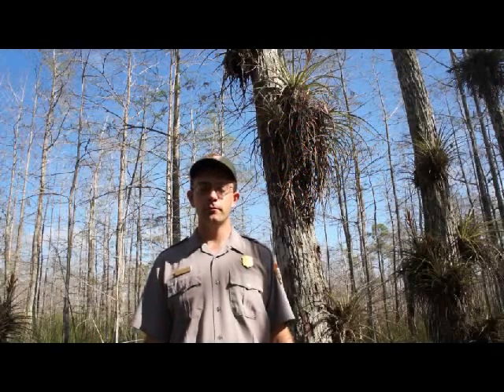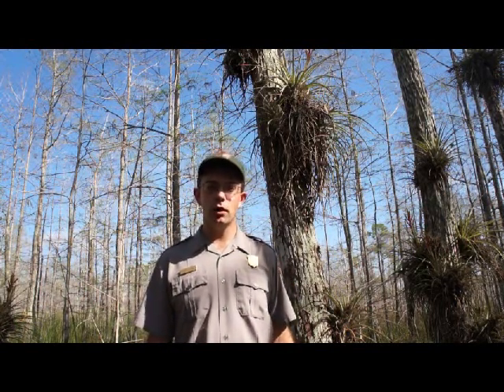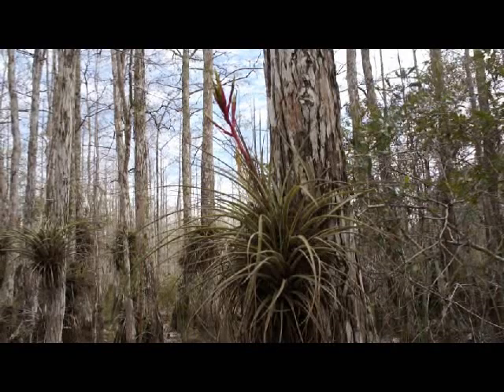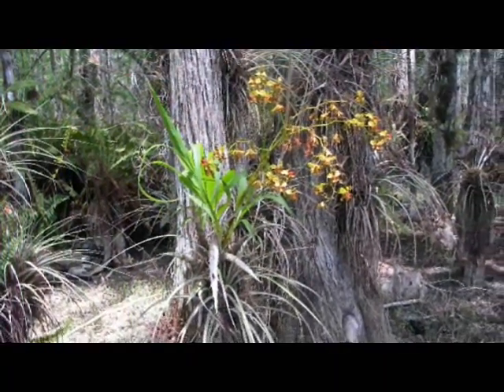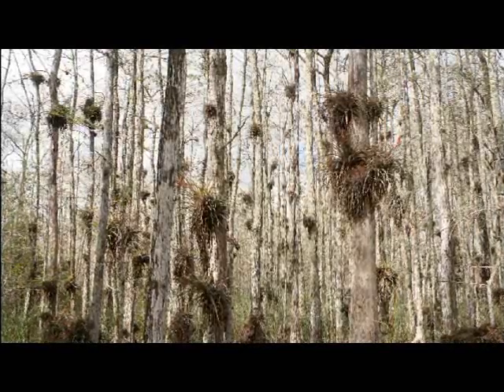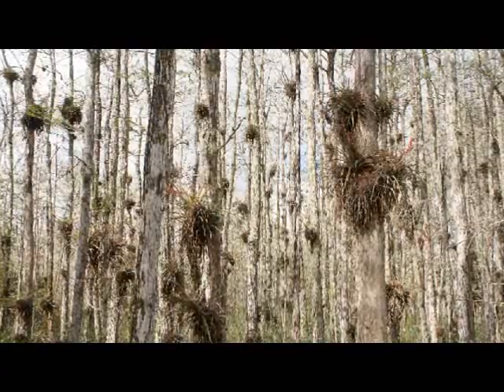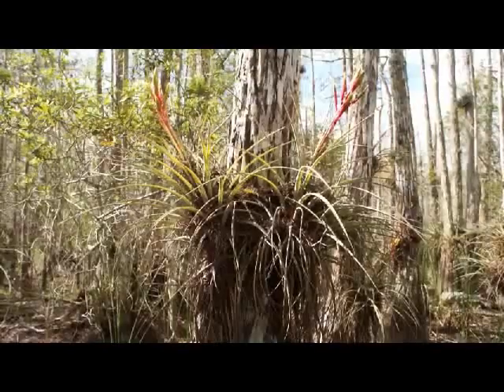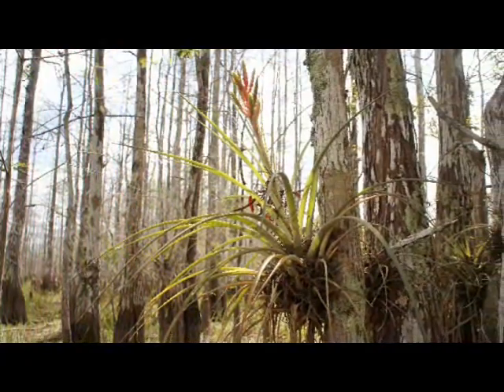Hanging Out: The Airplants of Big Cypress National Preserve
Join Ranger Brian Janson, as he explores these wonderfully unique plants found at Big Cypress National Preserve. Learn all about these curious plants, and then come out to Big Cypress and try and find some on your own!